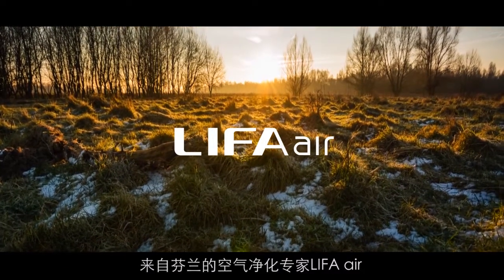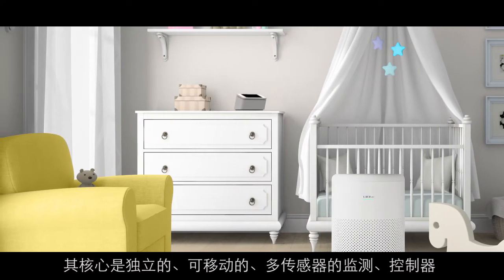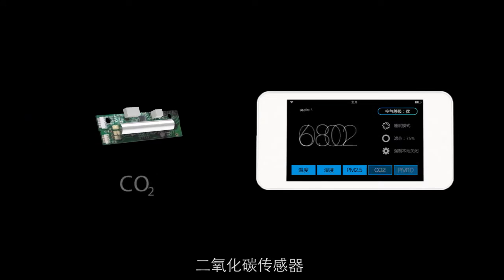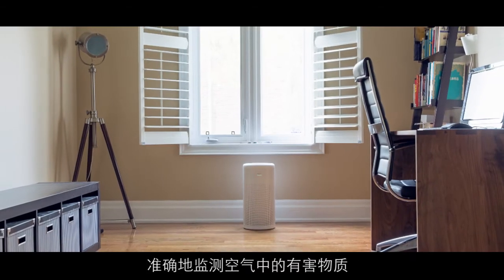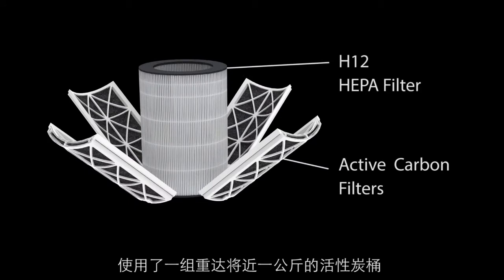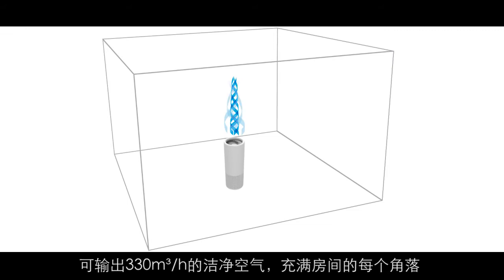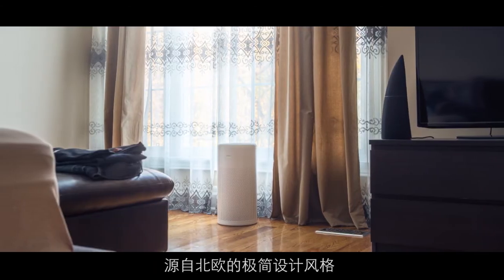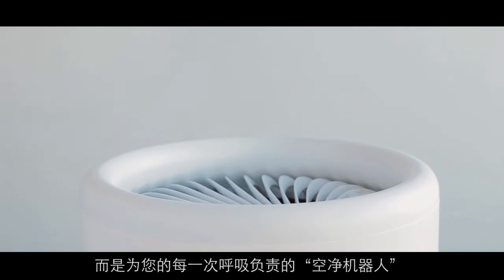Lifa Air LIFAair New Smart Air Purifier LA350 空氣清新機 配備全智能獨立監測器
LA350 equipped with a new generation of independent monitor/controller, digital visual display of air quality, self-analysis, self-select purification methods.